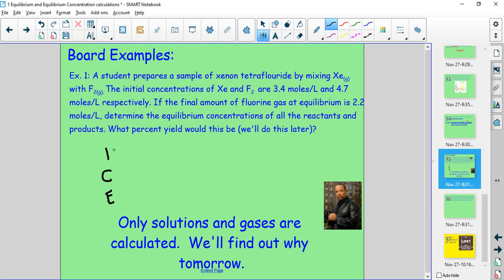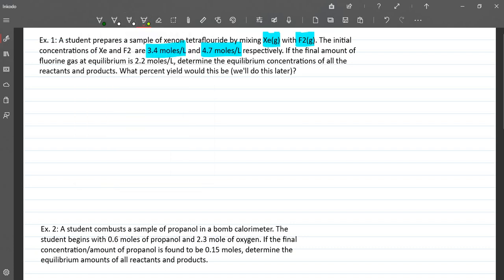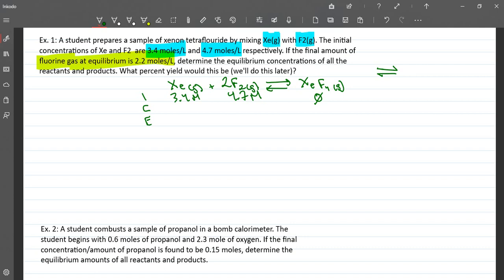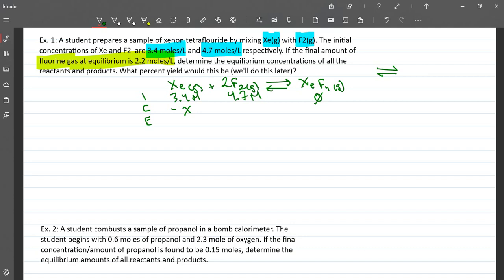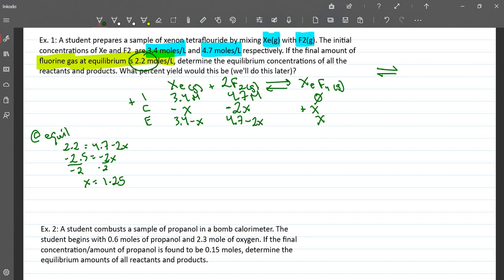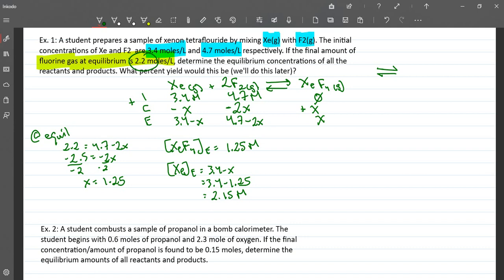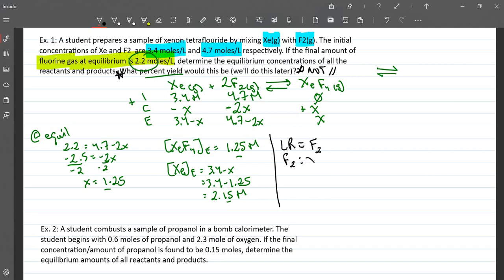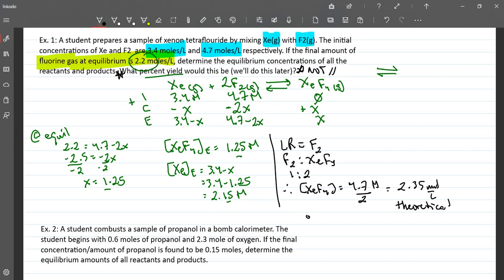Equilibrium Part 2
Example question 1 for chemical equilibrium is solved.  Here the solution to determine the concentrations of all substances at equilibrium and percent yield is reviewed.